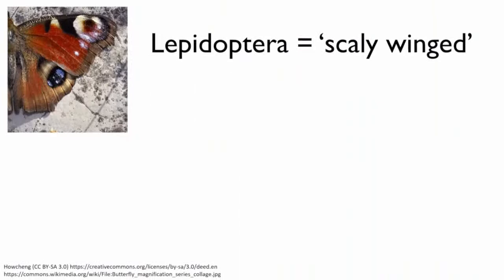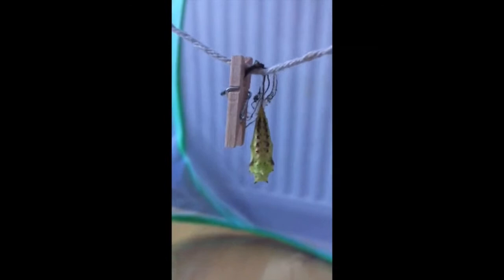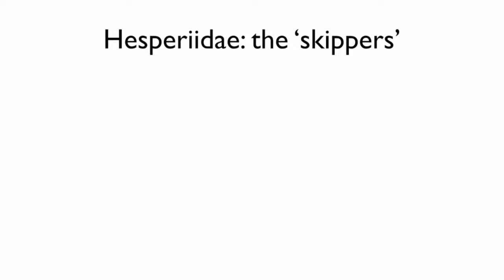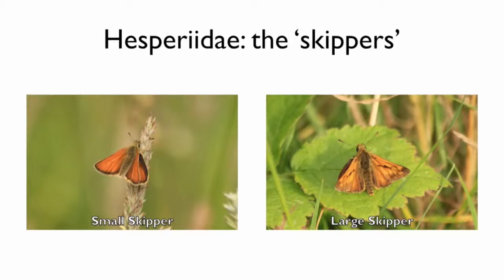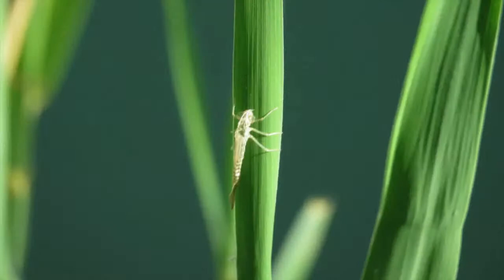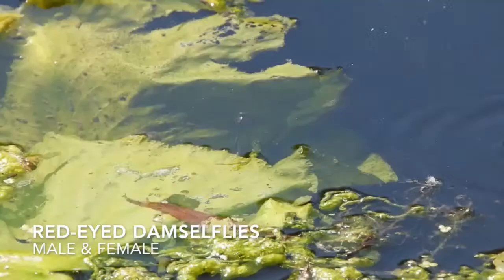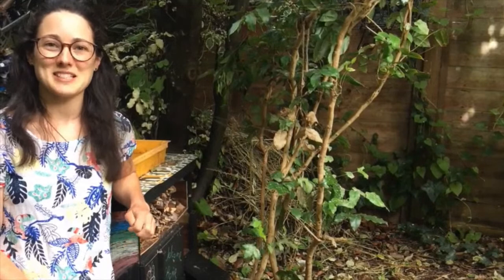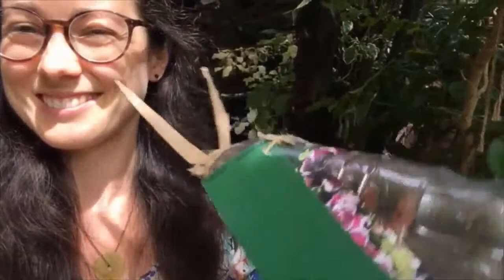Zoology Live: Minibeasts part 2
The Museum may be closed, but there is amazing wildlife on your doorstep waiting to be explored. As we can’t celebrate our annual Zoology Live festival at the Museum this year, we are bringing it to you online instead. Every day this week at 4pm, join us for wildlife films and live interviews with experts, and the chance to ask your questions about the animals you’ve seen in your garden or through your window.
On Zoology Live on 23 June:
go butterfly spotting with Museum Research assistant Matthew Hayes, and explore dragonflies and damselflies with Duncan Mackay. You can also find out how to make an insect hotel to support wildlife near you, and take part in our recycled makes challenge.

We would love to know what you think of Zoology Live! Complete our online survey and you can enter our prize draw for a minibeast field kit:

Funded by the National Lottery Heritage Fund.

Butterfly Video

Images:
Unless stated otherwise all images are credited to Andrew Bladon and Ed Turner

Video footage:
Matt Hayes & Sara Steele

Dragonfly video

Images and video footage:
Duncan Mackay